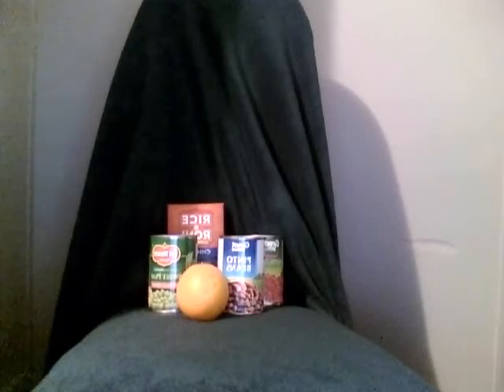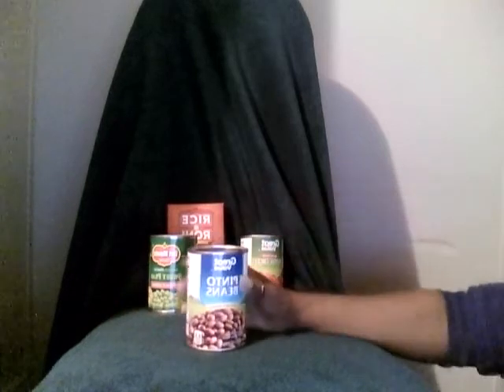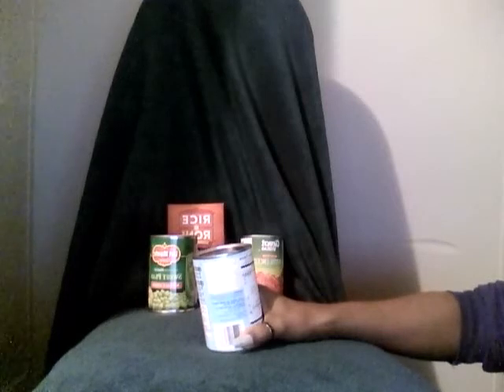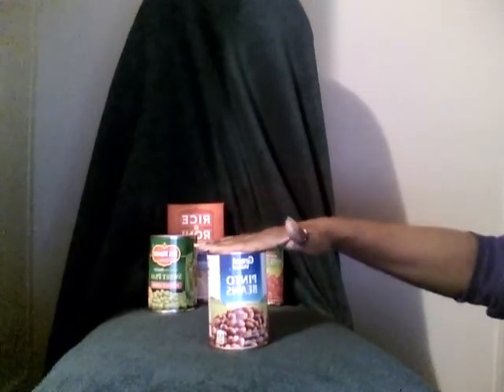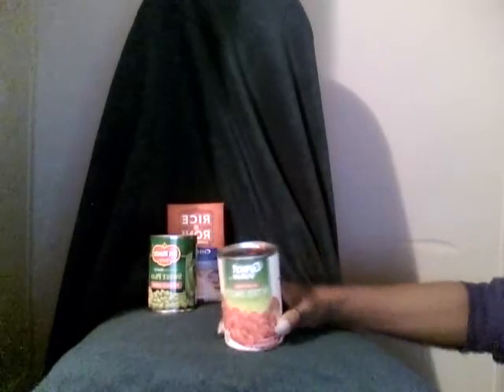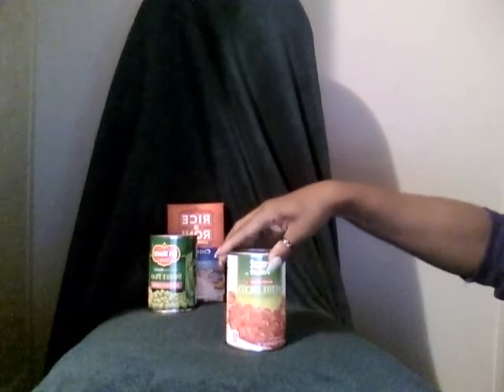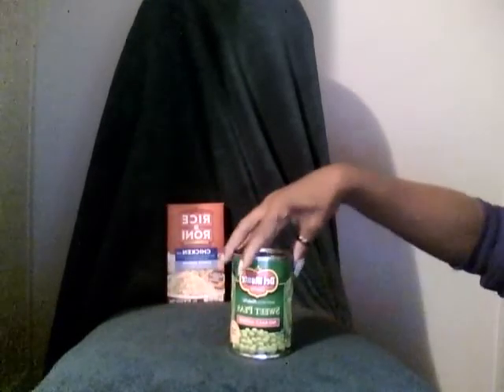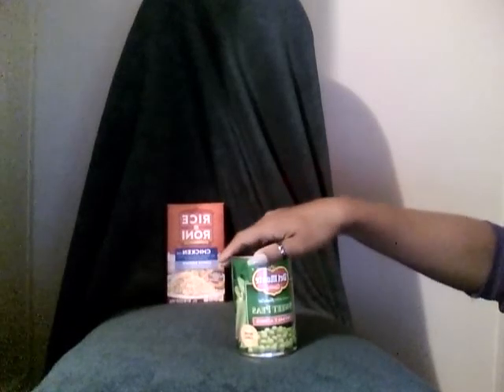LOW SODIUM GROCERY HAUL|HEALTHY FOOD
Model Life